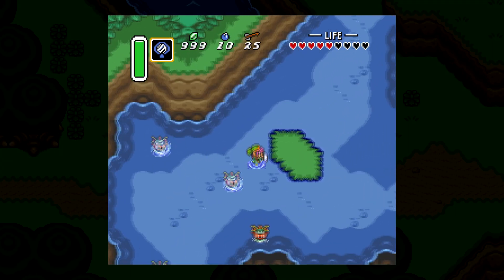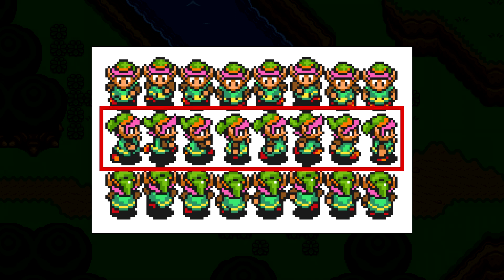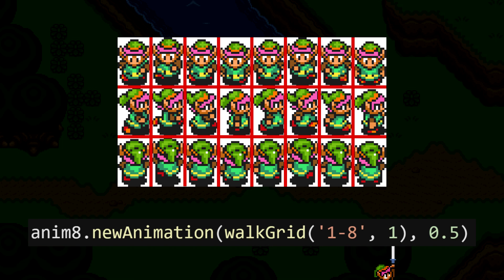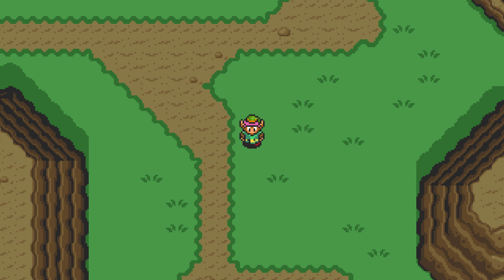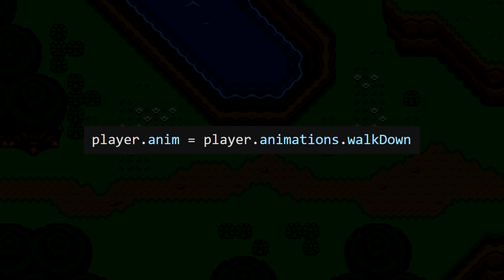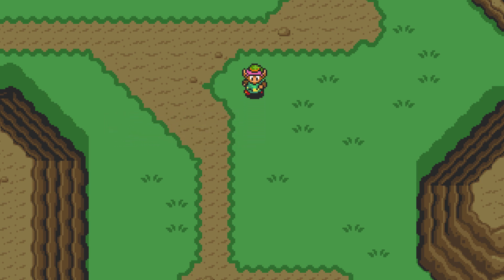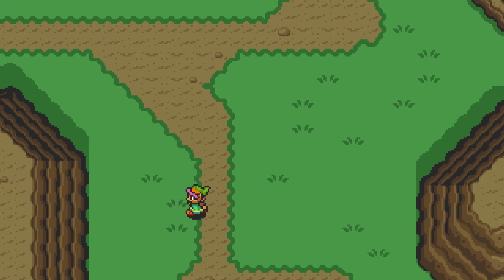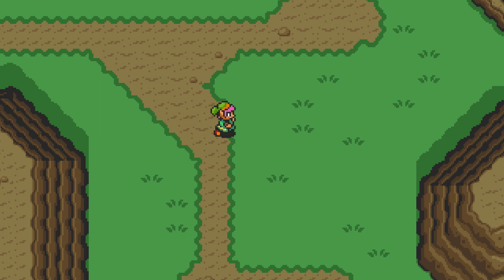Animating Link's Walk | Recreating Zelda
Episode #2 of a game-development series about creating a Zelda game from scratch. In this video, we'll work on giving some life to Link's movement by adding some walking animations.

Music: Frozen Hyrule - The Legend of Zelda: Four Swords Adventures

For legal reasons, I needed to remove the original GitHub repo for this series. Apologies for the inconvenience; the rebooted repo can be found here: